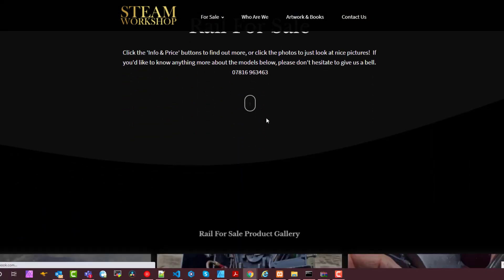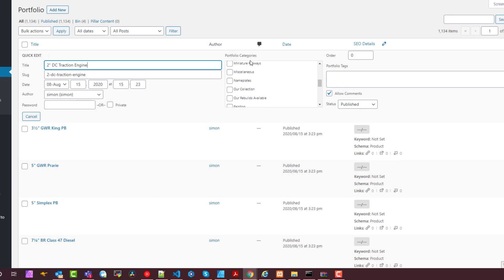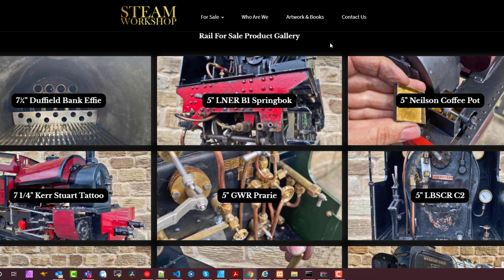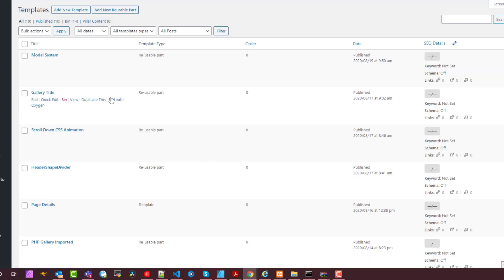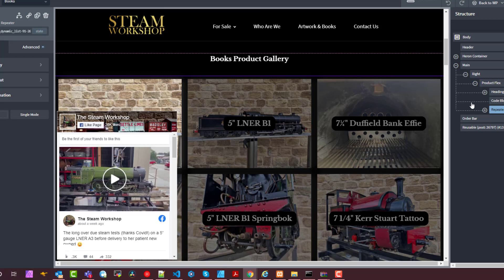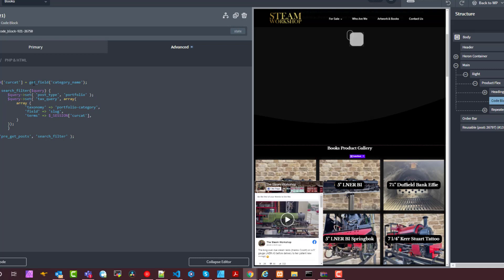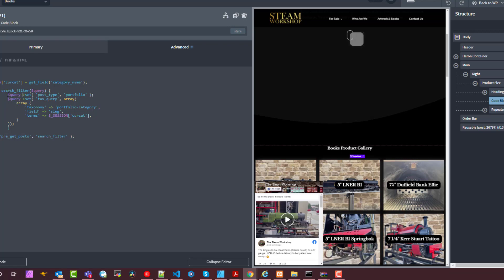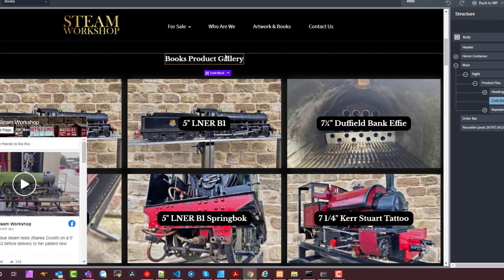Dynamic Taxonomy Filters in Oxygen Builder Repeaters